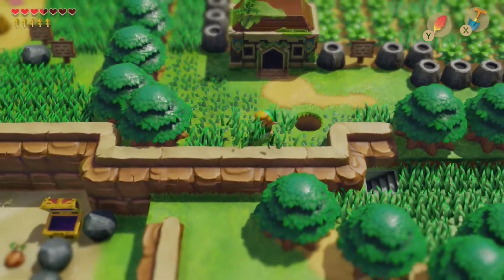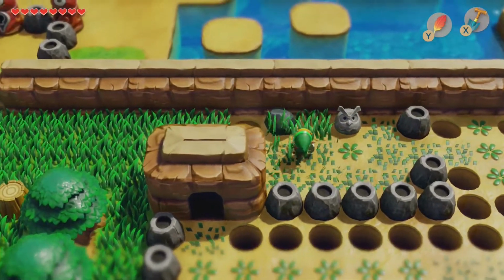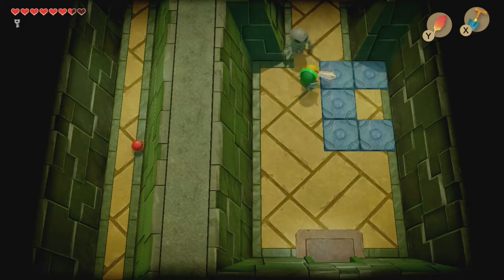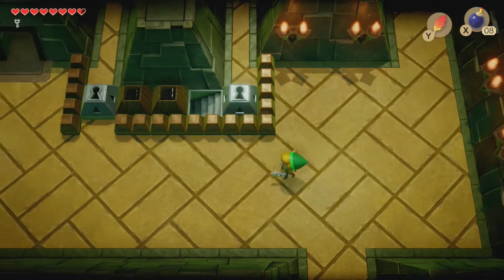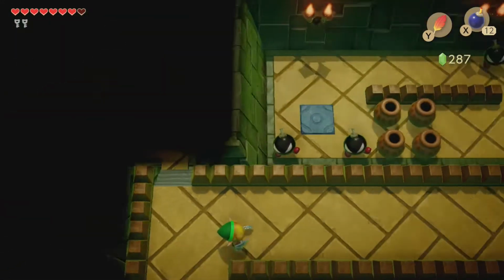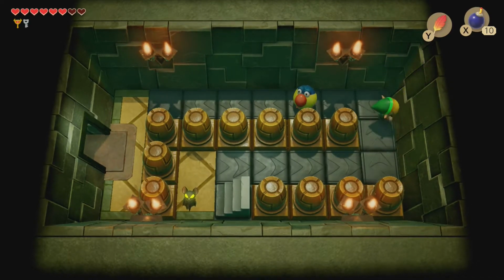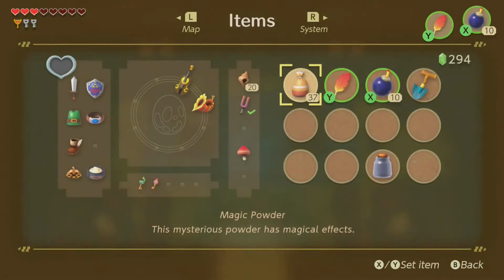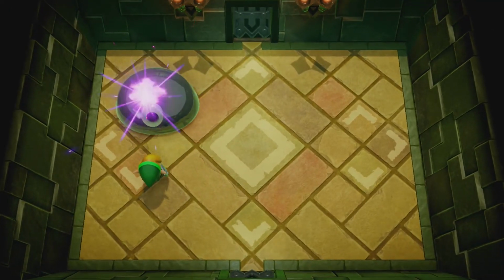The Legend of Zelda: Link's Awakening - Episode 8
Thannus ventures into the Key Dungeon, and, as expected, finds a lot of keys.